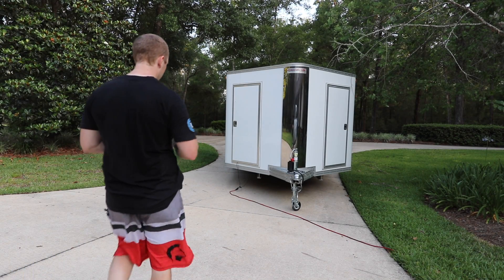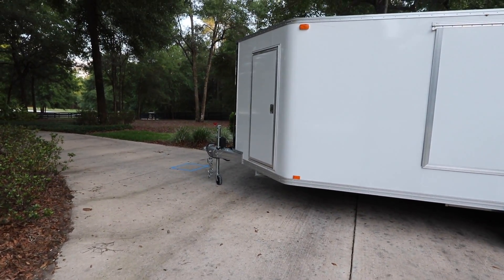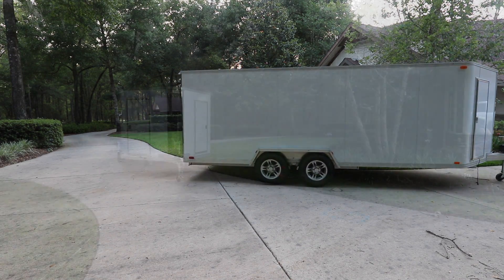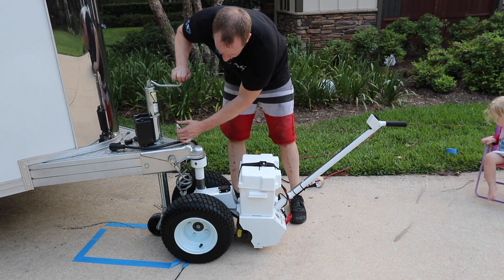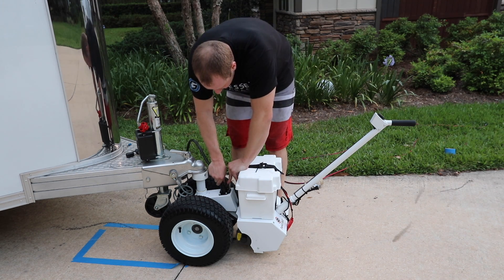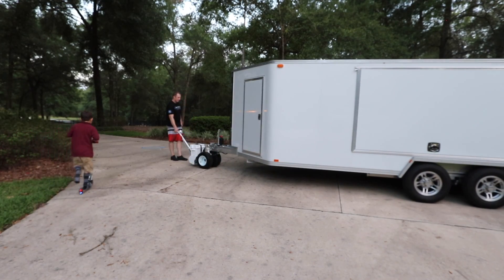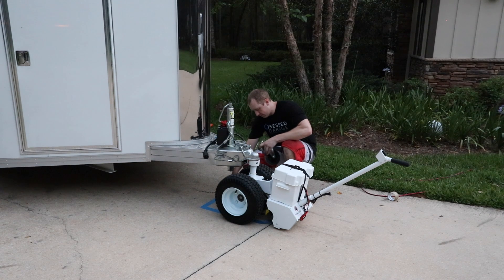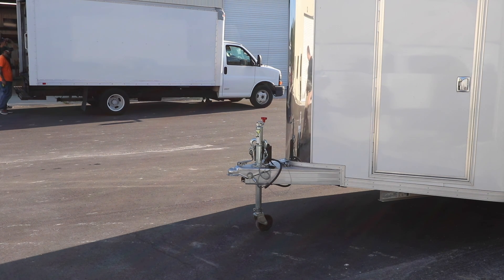Parkit360 Trailer Dolly: Comparison to Traditional Swivel Jack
I grew tired of messing with the traditional Swivel Jack that came supplied with my trailer.  That 8" plastic wheel gets me no where.

So I stumbled up Park360 online, reached out to them, and now have a chance to use the product.

Mine is model Force 10K B3.

Everything Else I Use That We Don't Have At OG: